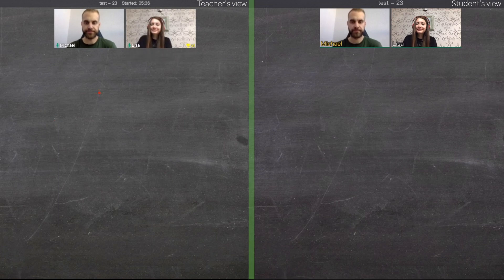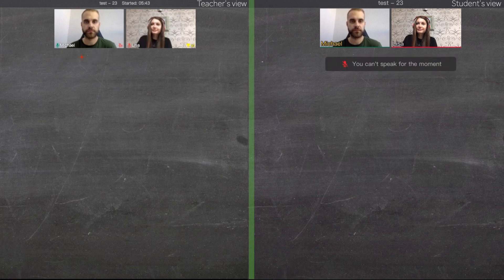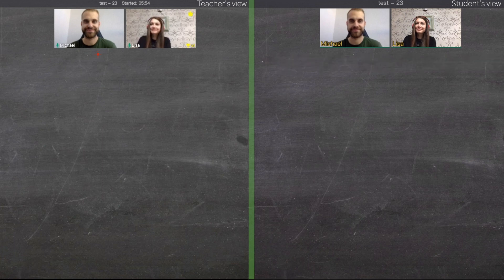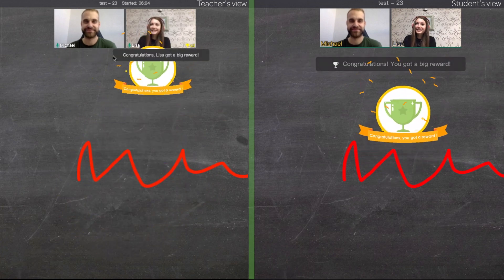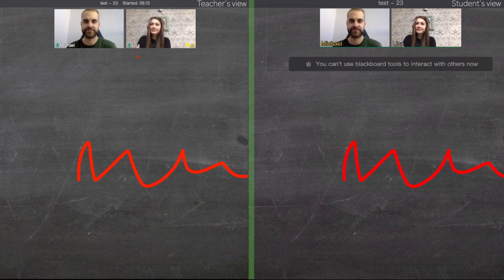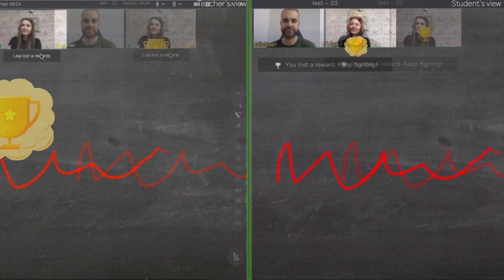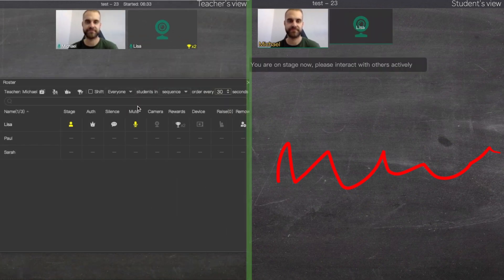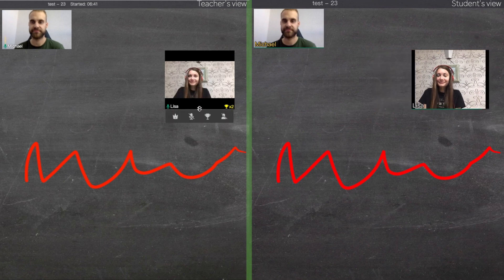How to manage students in classes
If you hover your mouse on cameras during the class, you will get an access to several features - mute, reward, authorization, downstage, etc. Check how to take advantage of these features to keep your students focused.

Explore Michael's channel as well!